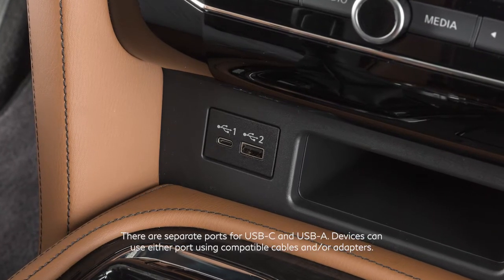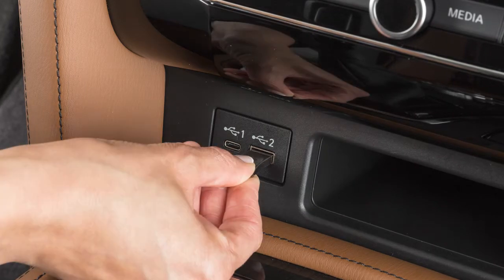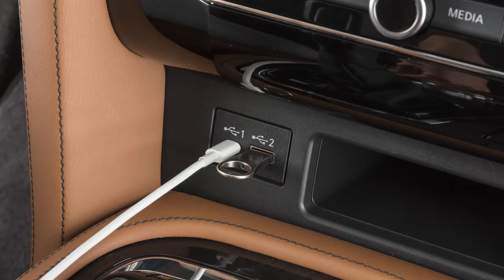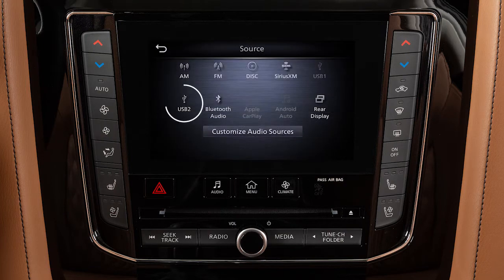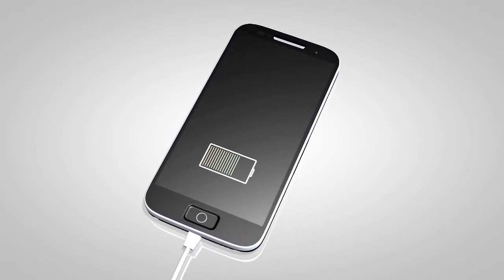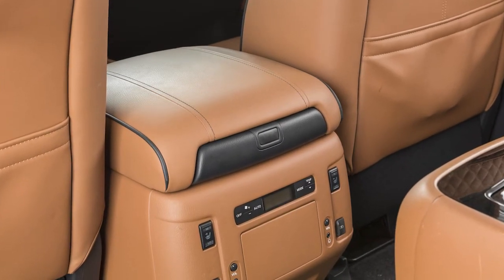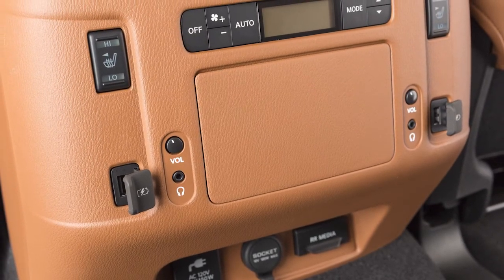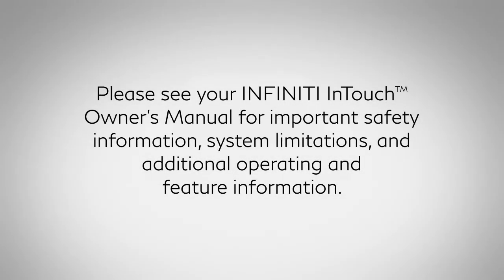2021 INFINITI QX80 - USB/iPod® Interface